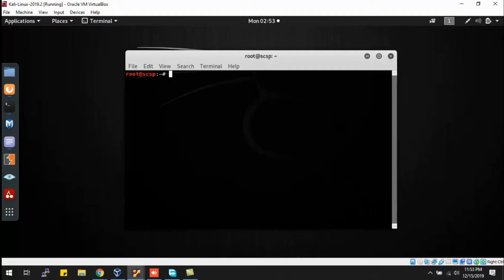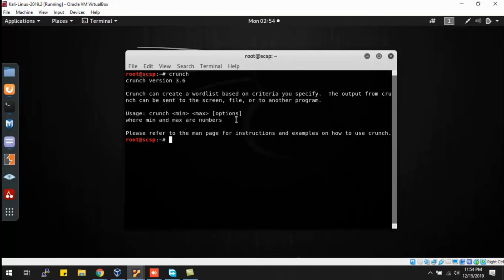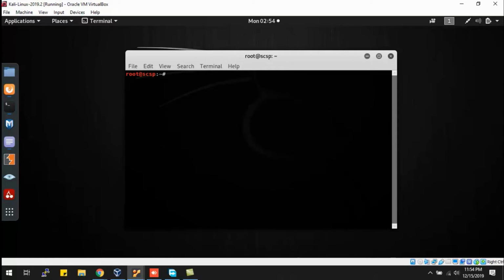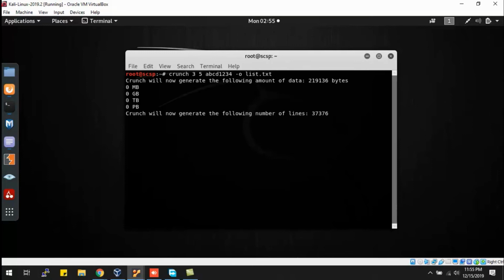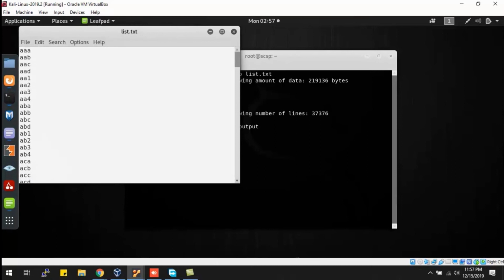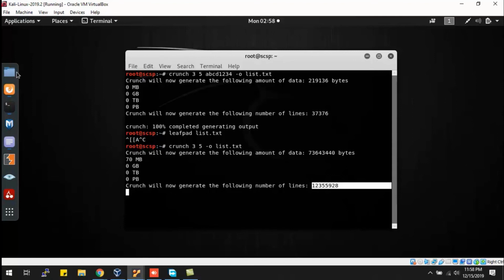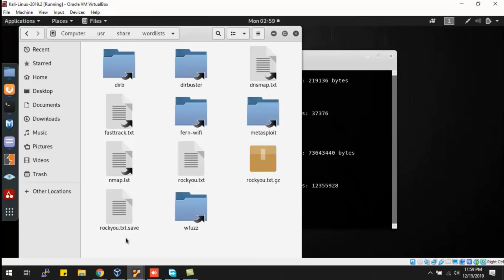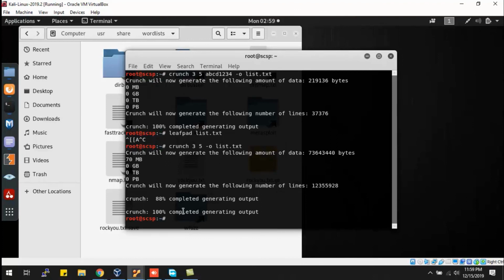Kali Tools - Crunch - Generating Custom Wordlists